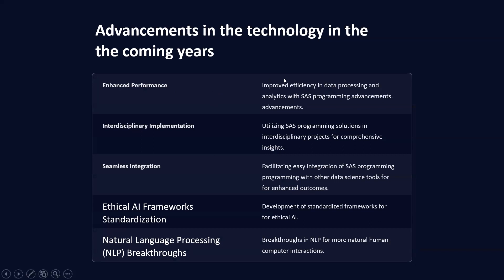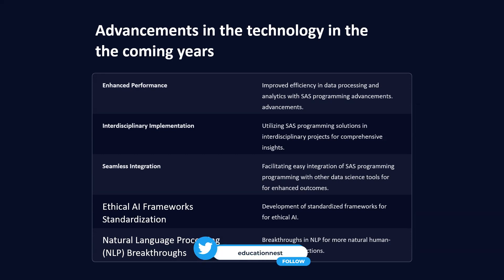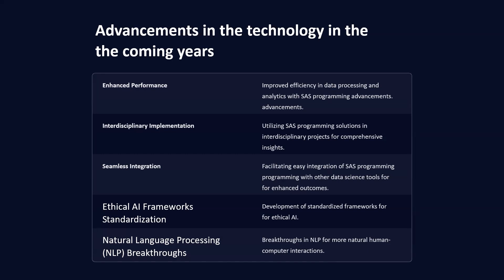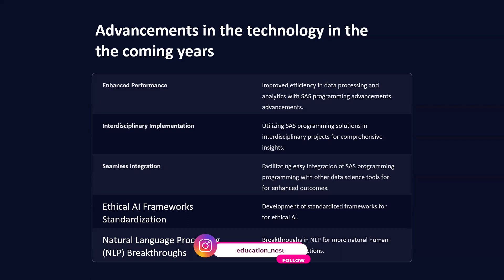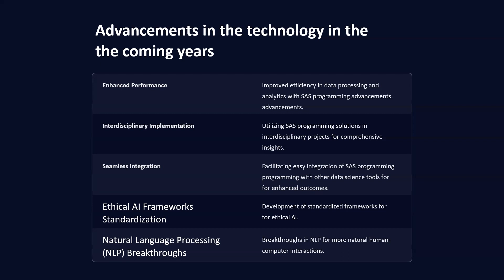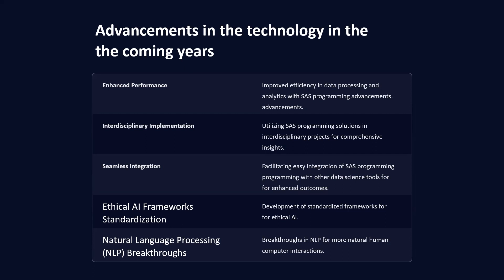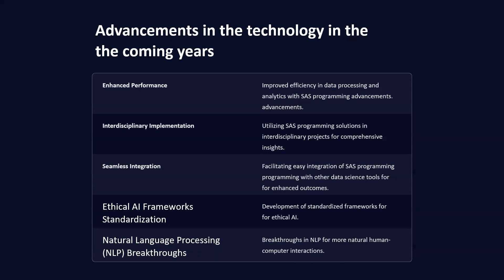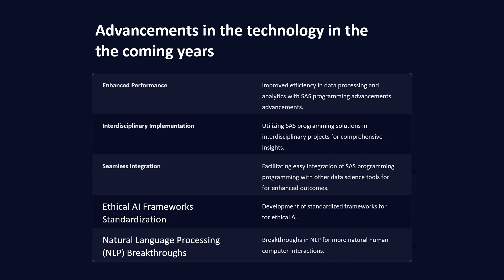The Future of Data Science: Advancements with SAS Technology Revealed!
Explore the future of data science with our in-depth look at advancements powered by SAS technology! In this video, we delve into the latest breakthroughs and innovations driving the evolution of data science, showcasing how SAS is at the forefront of transforming data into actionable insights. Whether you're a data scientist, analyst, or enthusiast, this exploration of SAS technology promises to inspire and inform. Don't miss out on this opportunity to glimpse into the future of data science. Watch now and discover how SAS is shaping tomorrow's insights today!